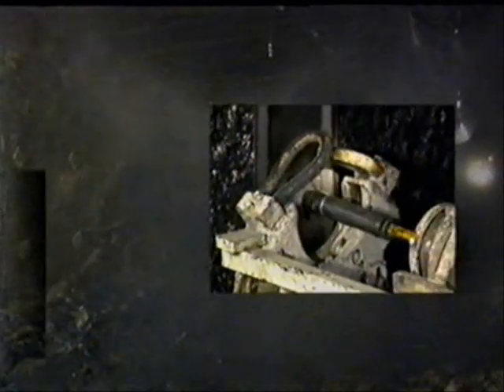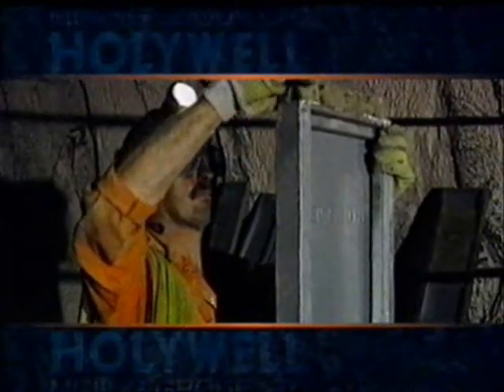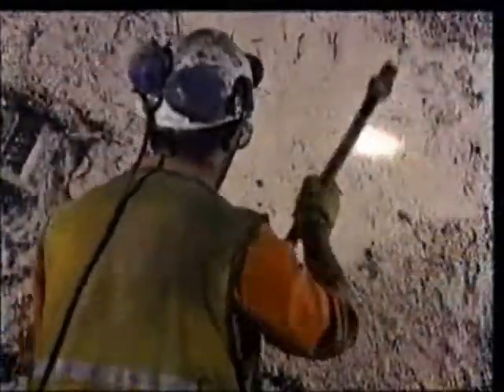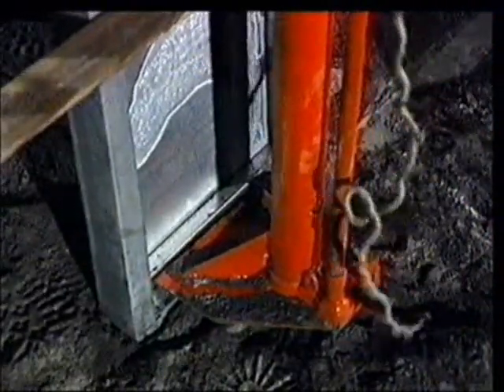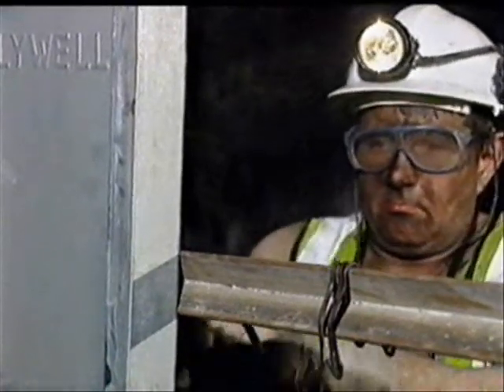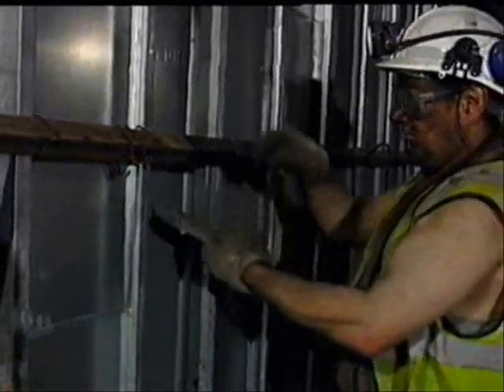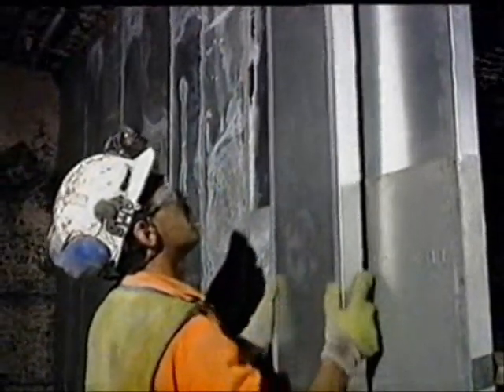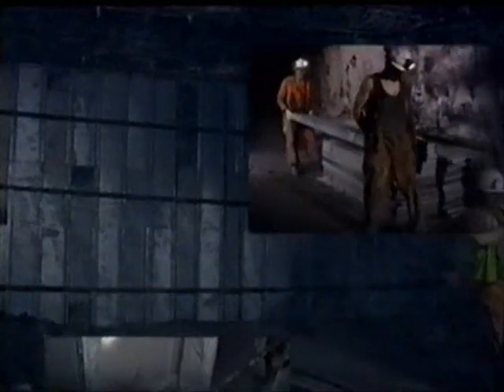Holywell Mining Ventilation Stoppings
Holywell Engineering Ltd
Director: Andrew Little